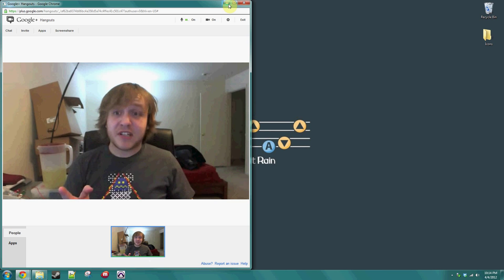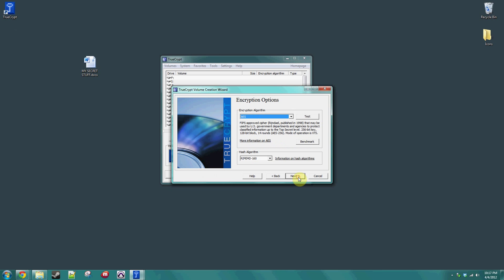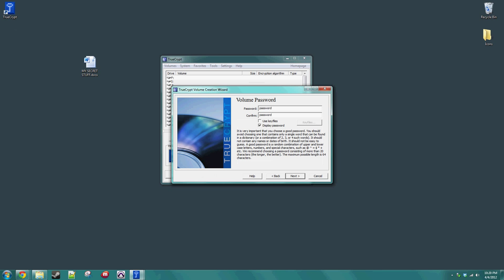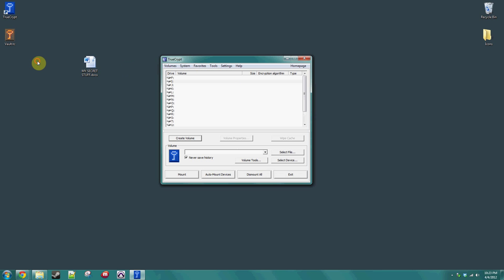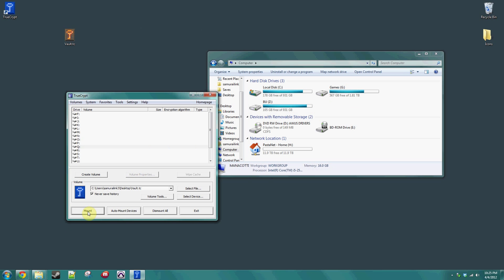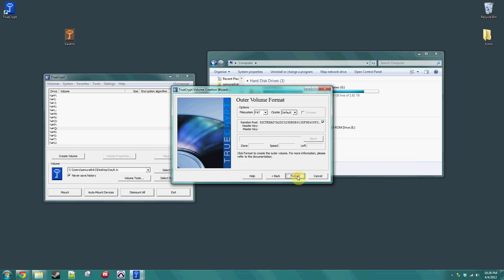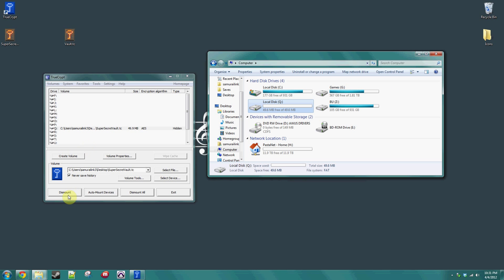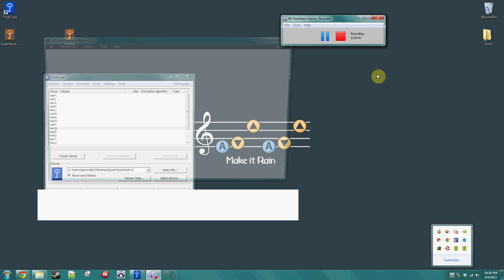Tom's Tutorials: TrueCrypt - Easy Mode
"Just the Basics" of TrueCrypt.
Looking to protect your files? Create a super secret file vault with TrueCrypt! Even create a secret vault within a vault (these are known as Hidden Volumes)! Be careful, though! If you forget your password: THERE IS NO BACKDOOR!

More advanced TrueCrypt videos are on the way!
Remember, everyone, in case you want to remix, reuse, republish, or remake this video in any way your heart desires: Do it. The license is Creative Commons (Like all of my work), just put my name on it, and I'll be happy, put my Google+ profile link on it as well, and I'll give you a high five should we ever meet in meat-space.
Question for you all: What else do you want to see? What other kinds of tutorials do you want to see? Encrypted email, so only you and the receiver can read it? How to clean up a virus (basic tutorial, MalwareBytes+ComboFix)? Wireless hacking (WEP Cracking and Reaver)? Remote control? How to cook excellent pot roast? Something else?